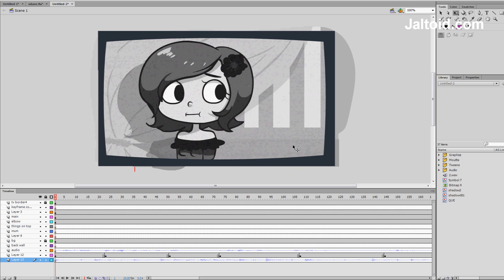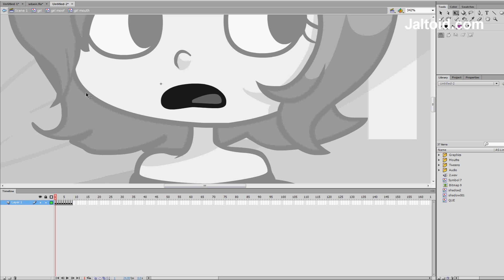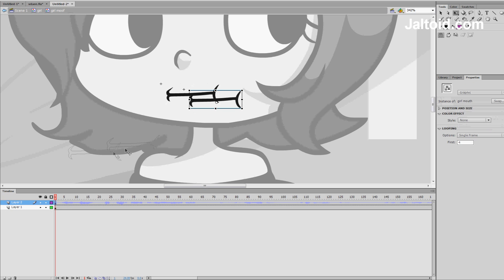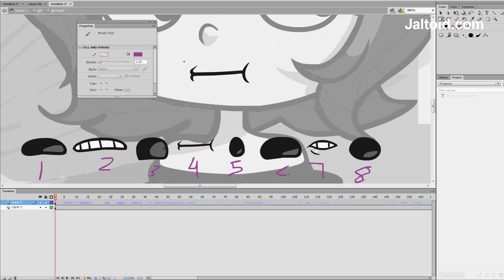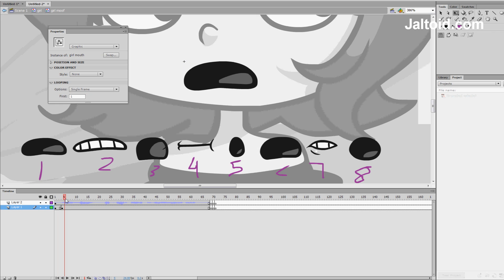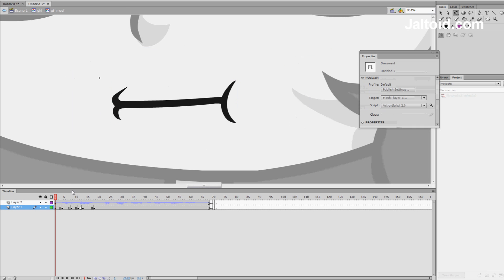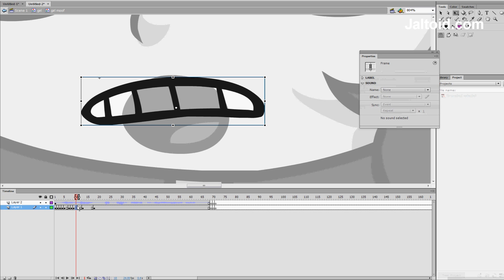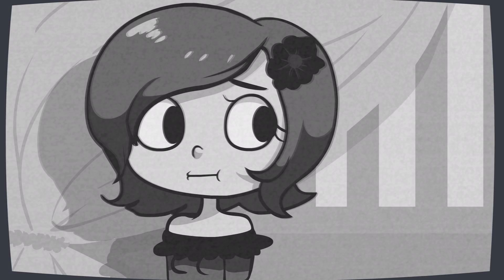Jaltoid Tutorials: Lip Syncing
==ADOBE FLASH CS6 TUTORIAL==
This tutorial is more more advanced users, and those that already have an understanding on how to use flash. If you want a more basic tutorial look around, there are tons! :)

This will work for Macromedia Flash 8 and higher.

This is the first of a few tutorials. We are taking the week to work exclusively on the series. So Out next few videos will be tutorials, and will also be kinda a sneak peak at our new series, along with Some insightful Tutorials! Except this one, its our latest flash.

I will try my best to answer any questions in the comments.